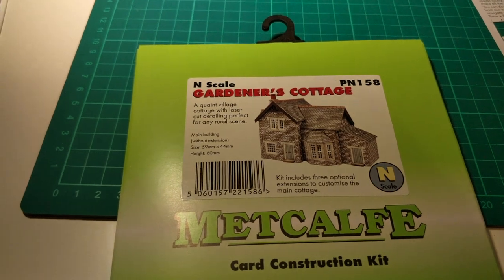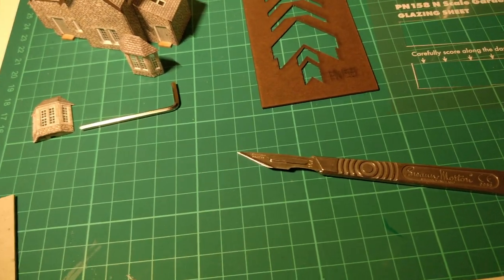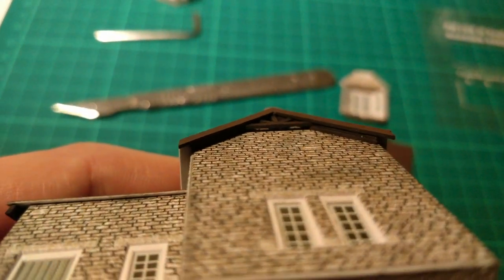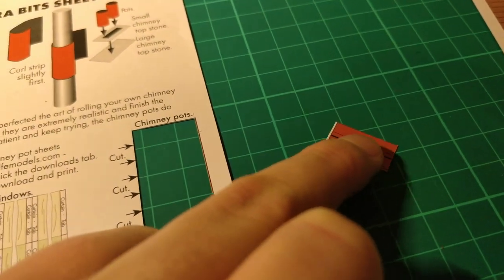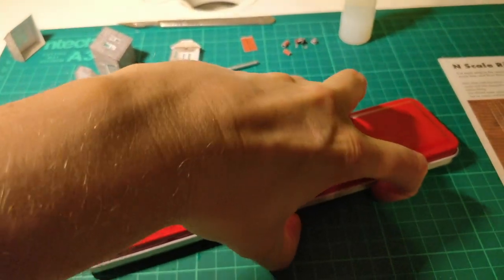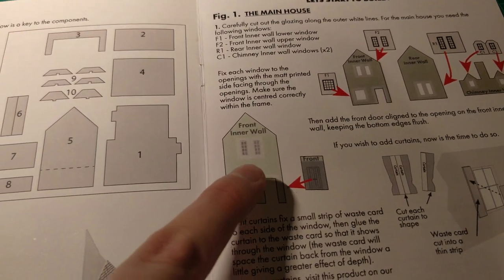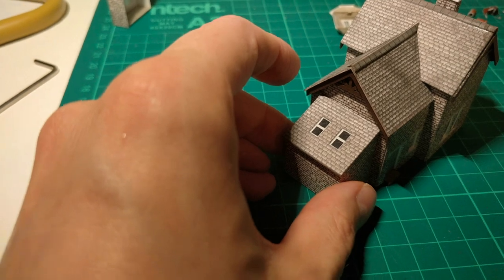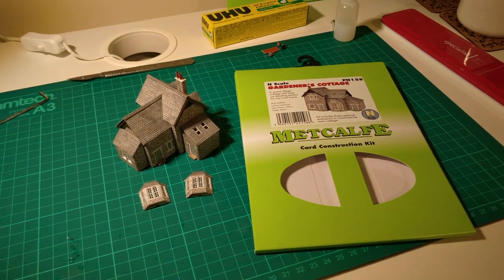Metcalfe N Scale Gardener's Cottage Review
A detailed looks at the Metcalfe model of The Gardener's Cottage in N Scale. I run through the build process with some little tips and have a close up look at the finished model building with its optional extras.

You can buy this directly from Metcalfe plus the tools needed to construct the kit